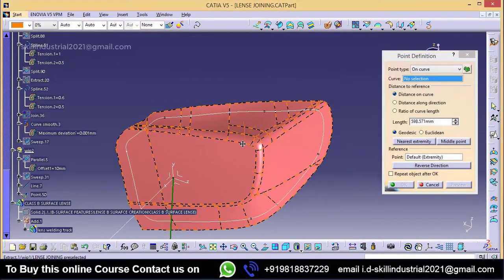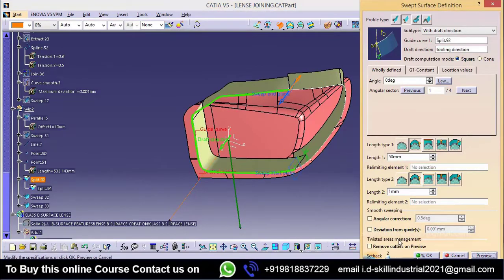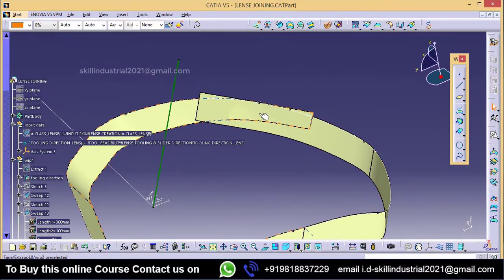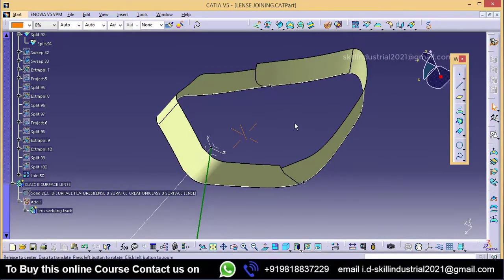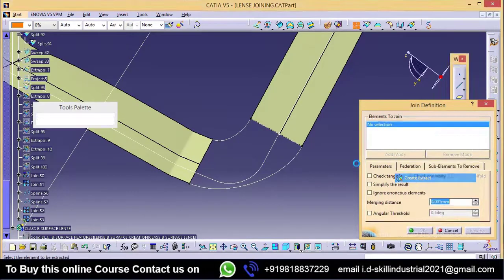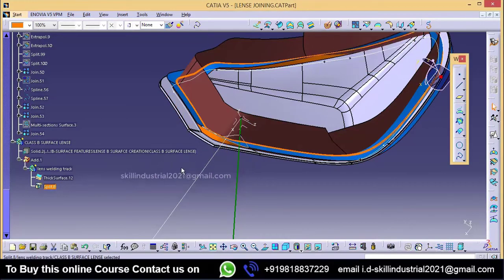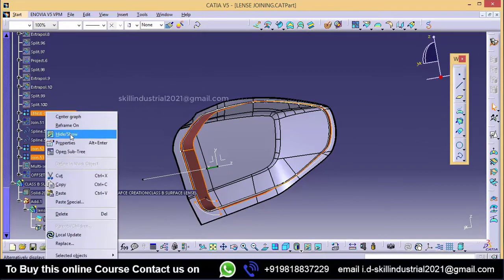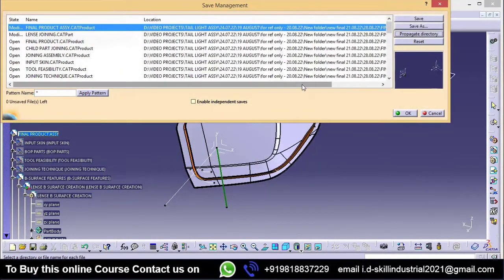Master course in surfacing|Catia v5|By Sr. Design Engineer (Demo-part 2/4)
Master course in surfacing|Catia v5|Skill Industrial (Demo-Part 2/4)